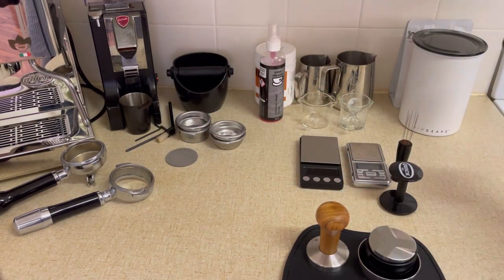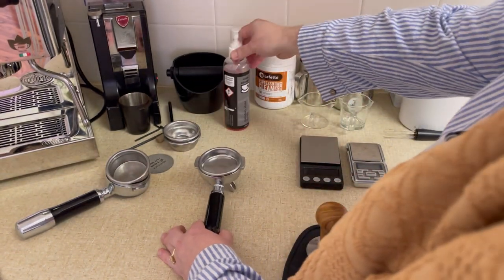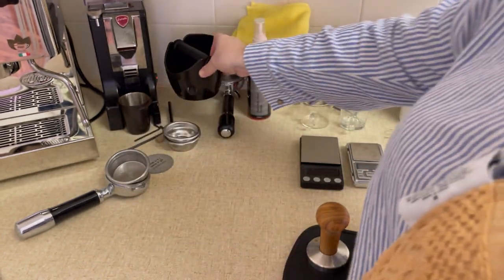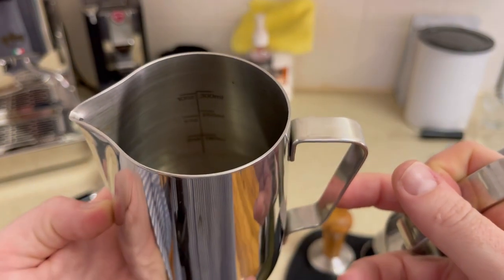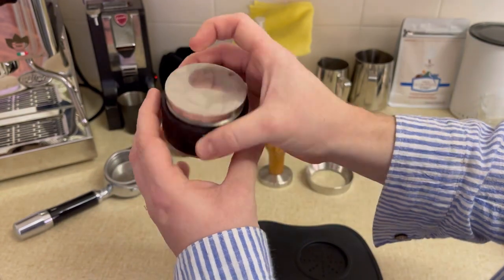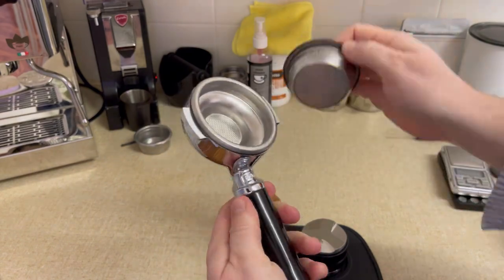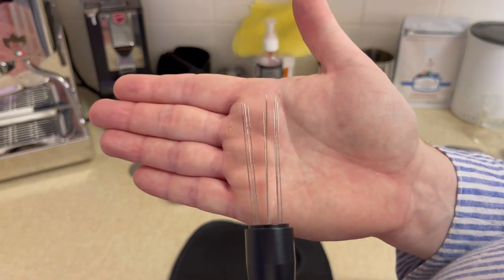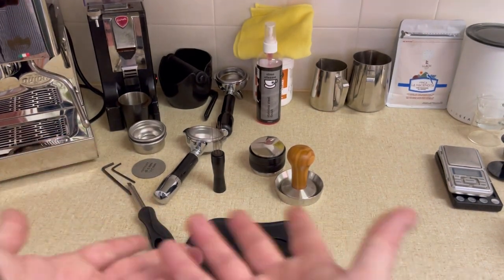Quick Mill Pippa: the gear to buy for your Pippa!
A quick outline of the essentials +/- a few fun extras ie the bottomless portafilter, for your Pippa!

Let me know if there’s things you’ve bought that have improved your experience!

- Airscape bean canister mine is size large)
- Espresso glasses (Shot Glasses Espresso Parts Double Spouts Milk Cup Clear Glass (1 Pack) or Rhinoware